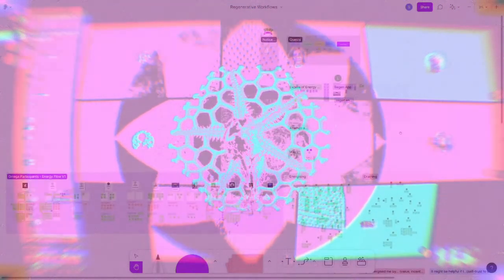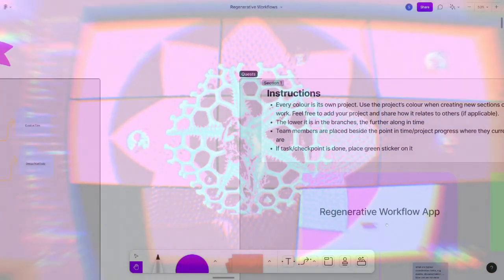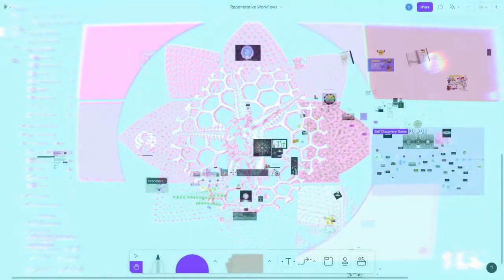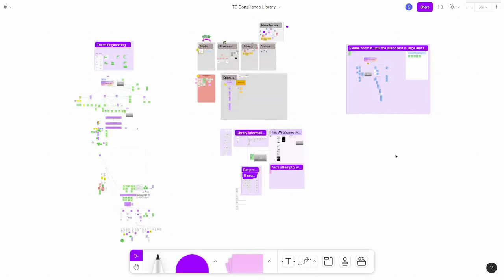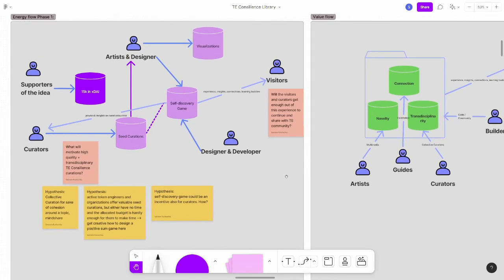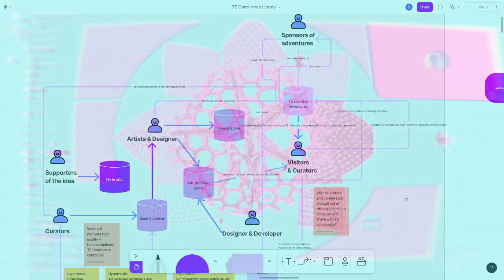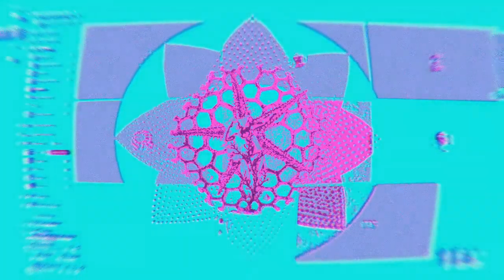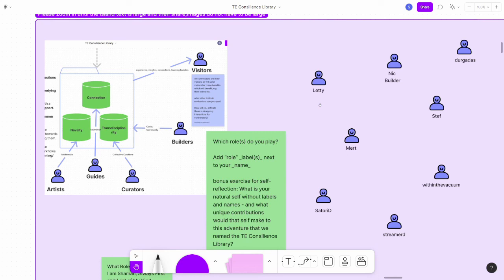Omega Collective Curation Test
With the 0mega curation (humanities heavy, but leaning towards engineering), and the LTF ReFi curation (engineering heavy but leaning towards humanities) we also have really interesting seed curations that set the bar high for "transdisciplinarity" and cover all of cryptoeconomics flower

Thanks for LTF Refi joining Omega and discussing more about the library, the different workstreams building the library and regenerative workflows.

"Which 3 resources best compile practical wisdom on how I personally approach work in TEC Omega"? or "What readings to I recommend to people who want to learn TE through the cryptoeconomics flower, which are the books that influenced my mindset shifts the most with practical wisdom"

As to your insightful suggestion "this is one of the lead curations to get rational minds tickled into 0mega"
We can discuss here how to best facilitate that.
For example different learning/interActive experiences, livestreams on our channel, etc.

the latter, this is how we started; but didn't really stick, we're now playing with the "algorithmic dew drops" (will link the recording to today's 1st TE C Lib call) or you can find traces of that emergent feature of "audio-sensory translation of consiliencing" for the lib curation in Consilience Library

yes we can take this curation as a test curation, and see what media has been shared, if we can create even better "digests", or these anecdotal annotations (how did I find this reference, and how did it help me make sense of some transdiciplinary aspects in TE, which ) -- and then get creative how these would be "prosumed" by the learners